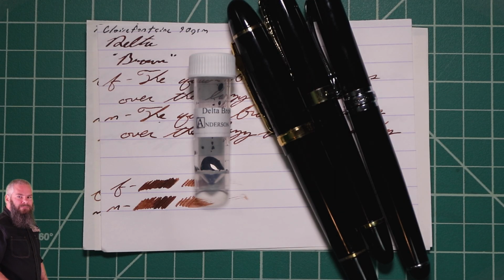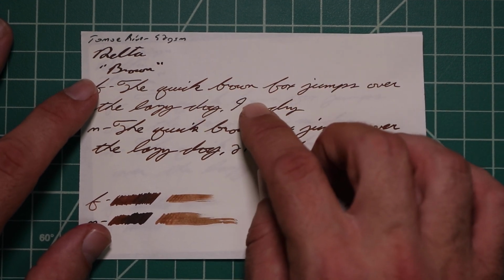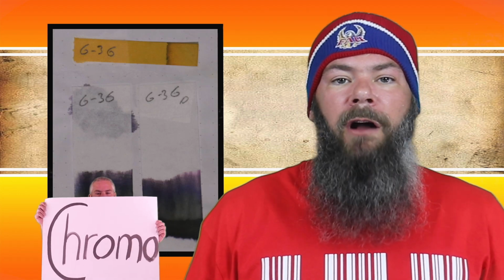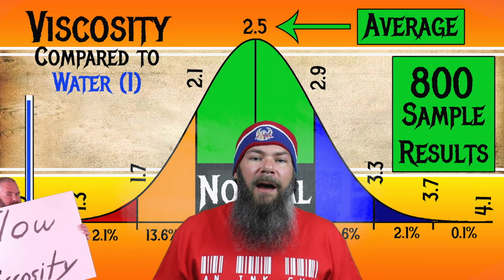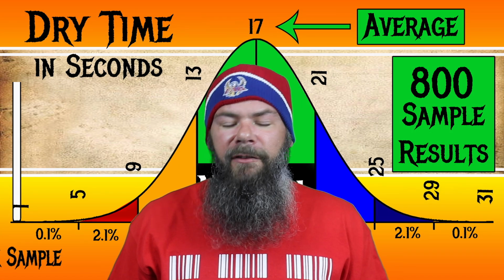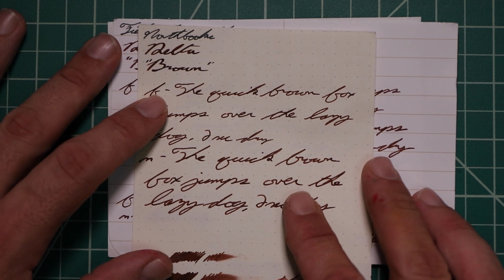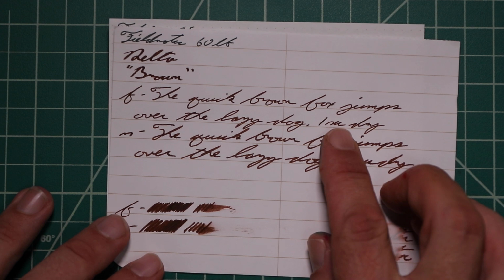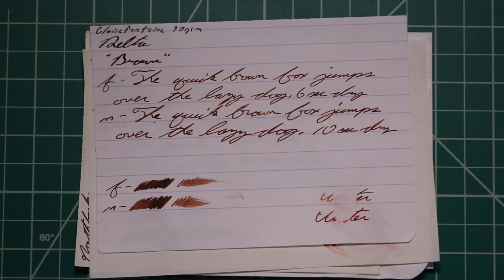Delta Brown Fountain Pen Ink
Delta Brown is a brown ink.

Chromatography: 3:15

Resistance tests: 4:02

Viscosity (or flow): 5:17

Average dry time: 5:38

Complement ink: 5:57

Second writing sample: 6:11

Comments on ink. 9:24

Flow and nib choice for this ink. 9:45

Outro: 10:09